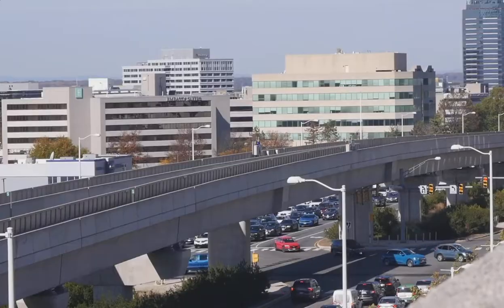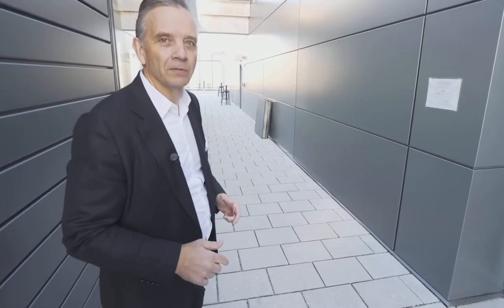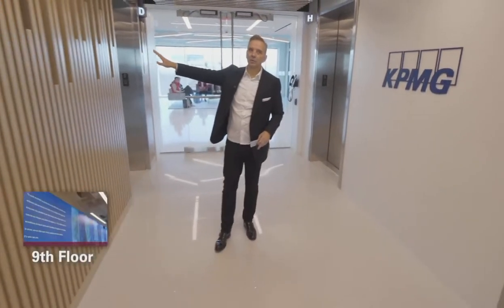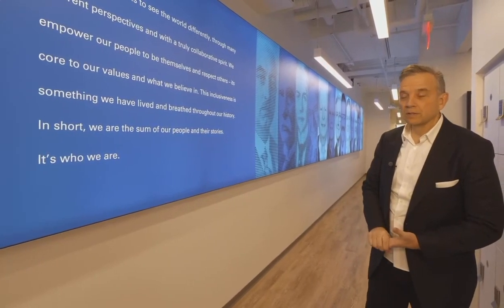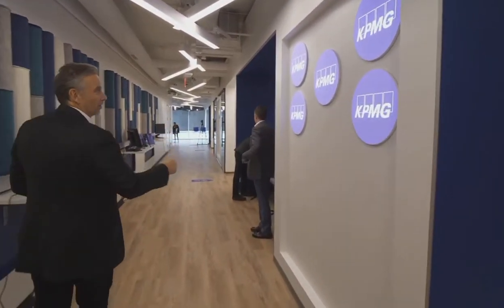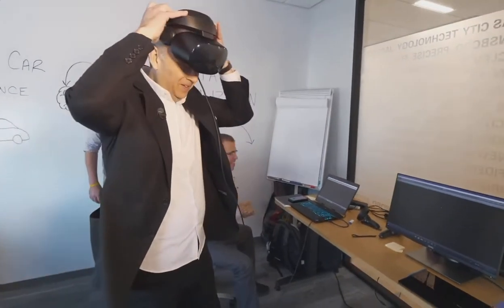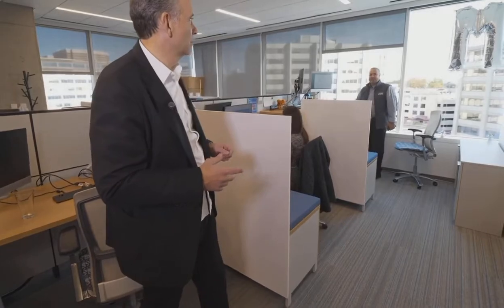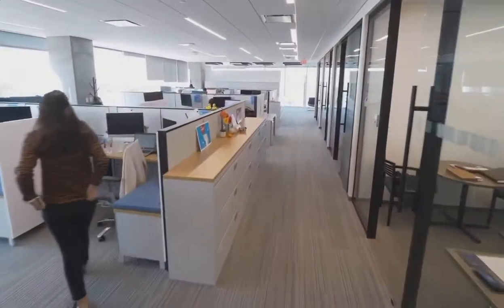KPMG Tysons Virtual Tour of the Boro District & Office Tower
SOURCE: Youtube Channel "KPMG US"

TITLE:          KPMG Tysons Virtual Tour of the Boro District & Office Tower
PLACE:        Tysons, VA

DESCRIPTION:
Get an inside peek at The Boro – and the tech innovations KPMG has brought to life in our new office space in Tysons Corner during Innovation Week.